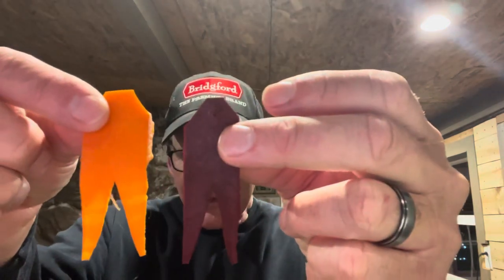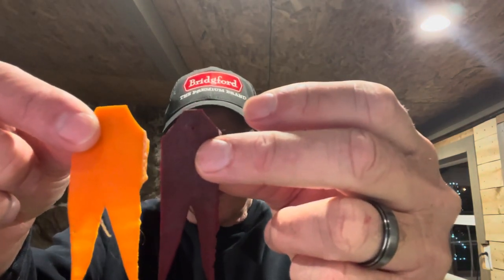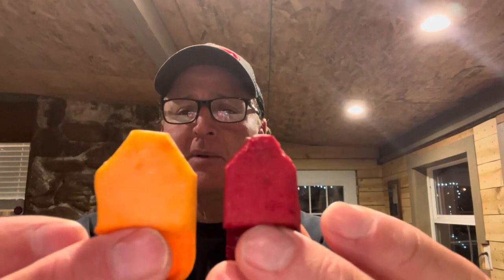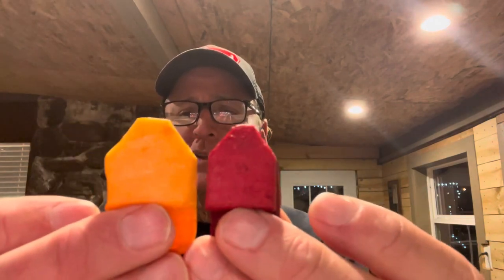Pork Frogs…My 3-Step System For Picking The Best Size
Randy has a discussion on pork frogs and how to choose the correct size for different Fishing situations…pork porkfrog bassfishing bass fishthemoment fishing bassmaster toyotaseries toyotaseries bassmasteropens jigsofficial jigfishing ￼